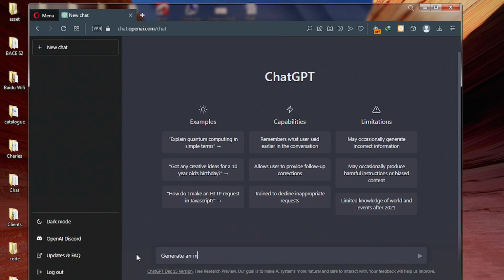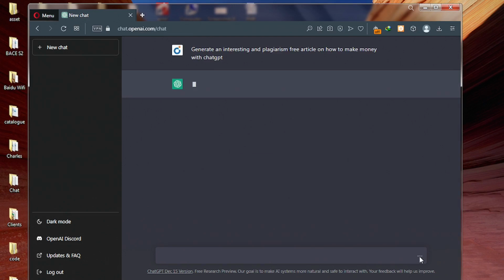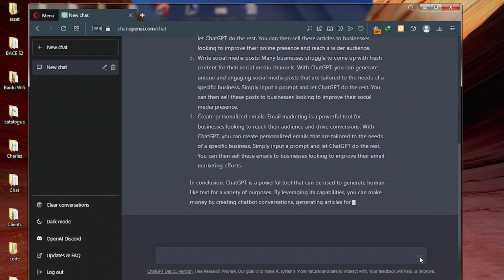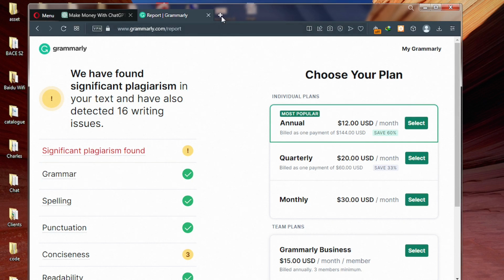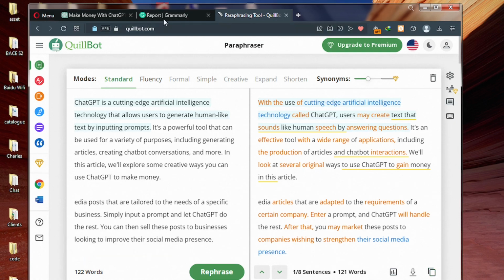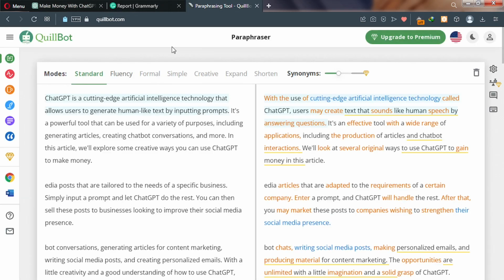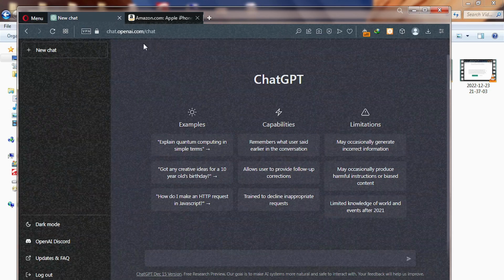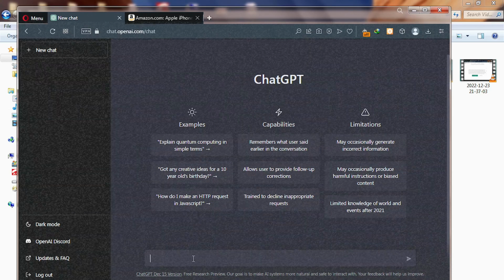How to make money with ChatGPT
In this video, I will show you 5 effective ways to make money using chatGPT a powerful AI tool.
★ === Important Links=== ★